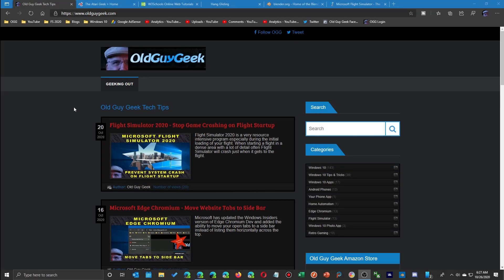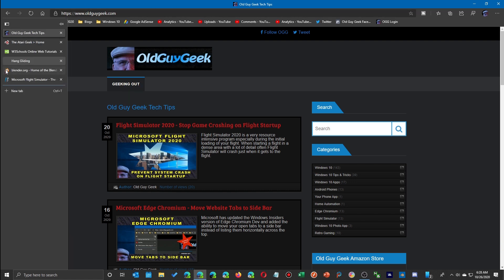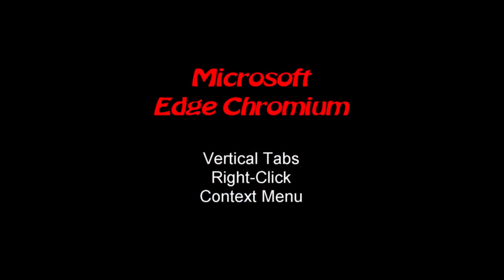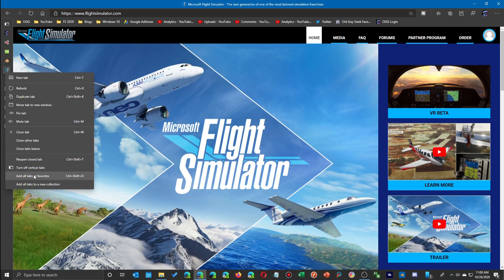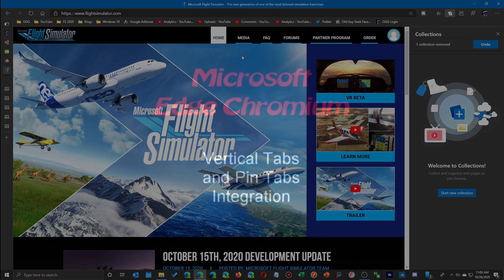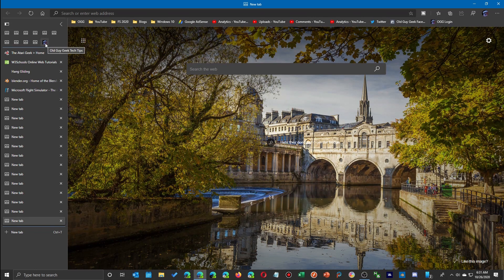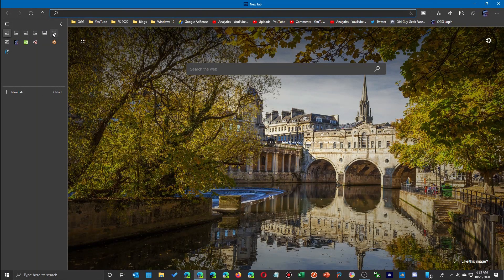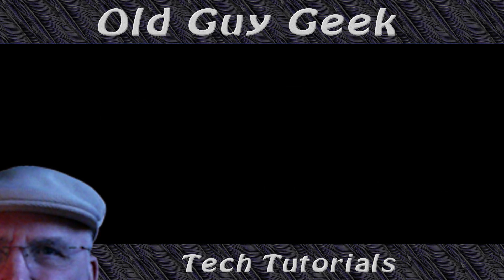Edge Chromium Vertical Tabs Hidden Features You Need to Know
Edge Chromium Dev added the ability to move your open tabs to a vertical side bar instead of listing them horizontally across the top. But on further examination they also added a wide variety of functions to the vertical side bar that allows you to move then in the order, copy to another browser, mass delete, mass add to favorites and even more.